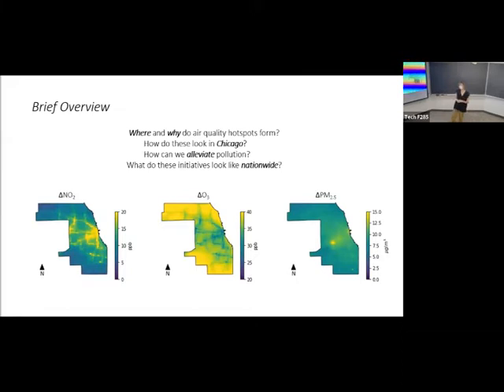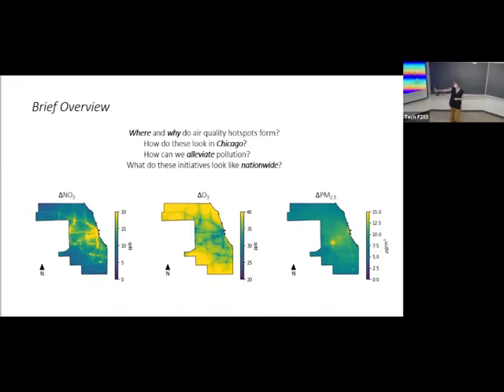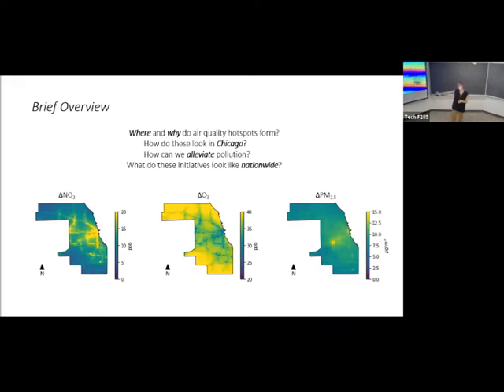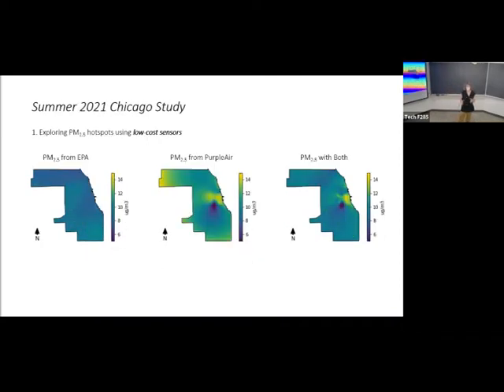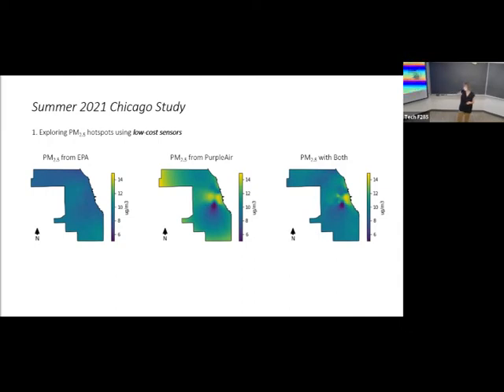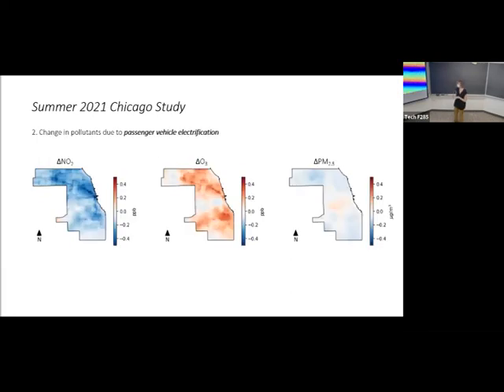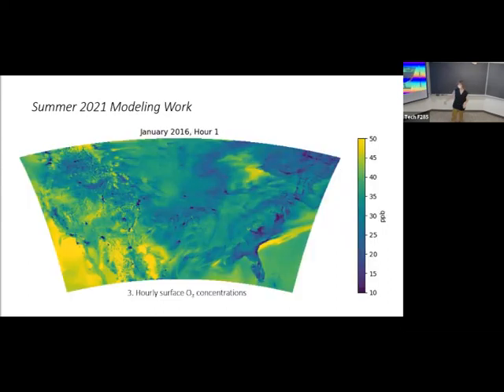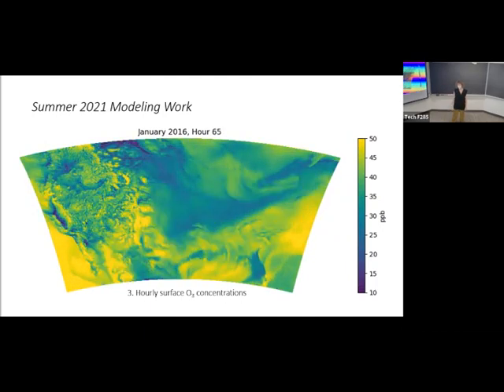2021 Sloss Talk: Stacy Montgomery